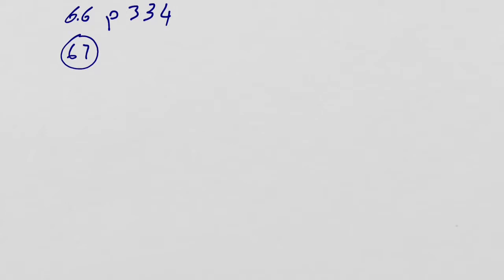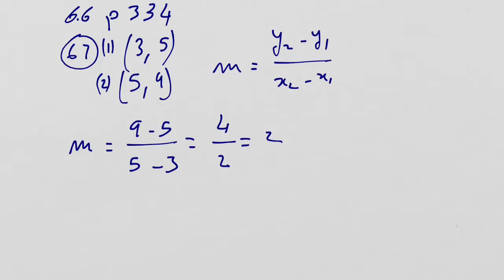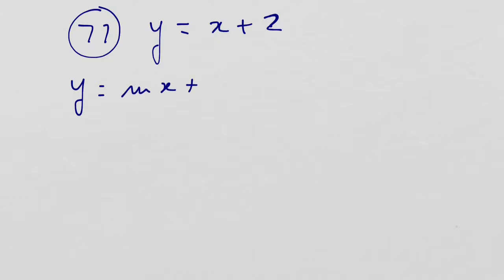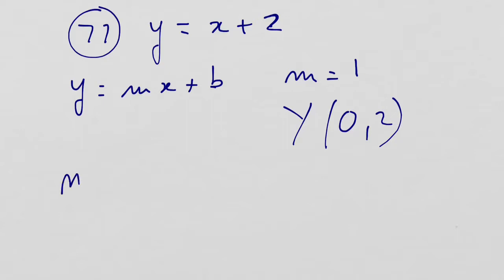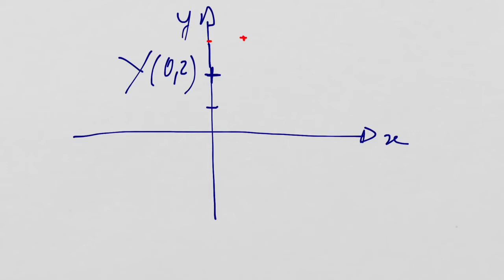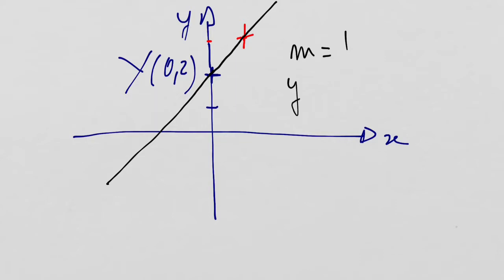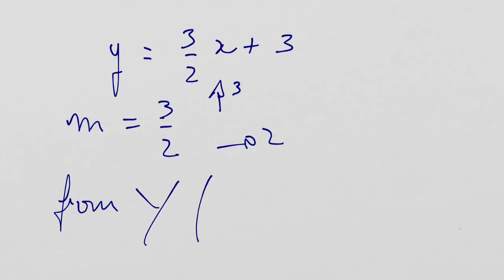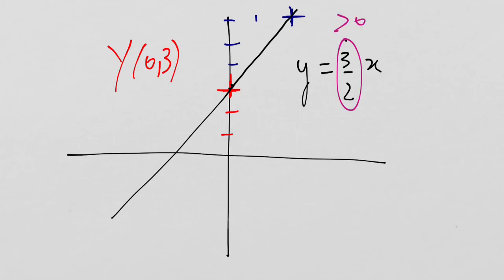103 6.6pb 67,74,85 p334